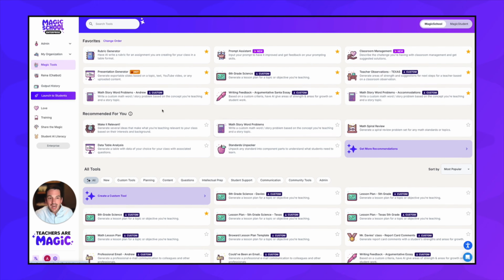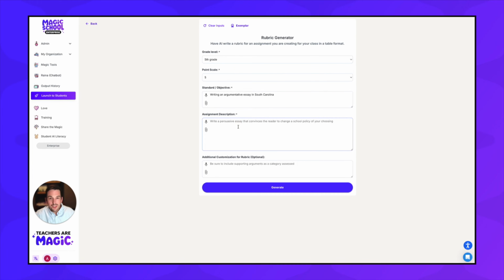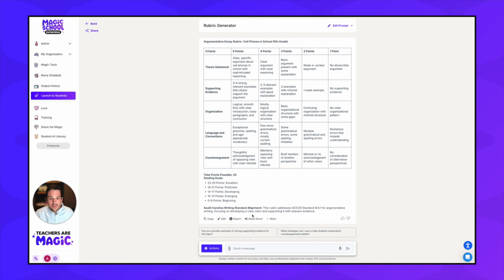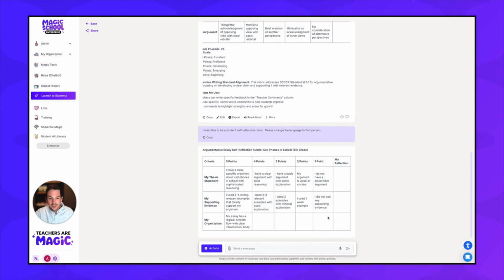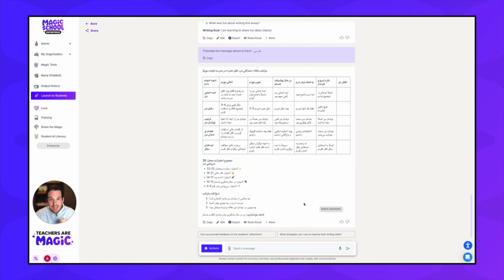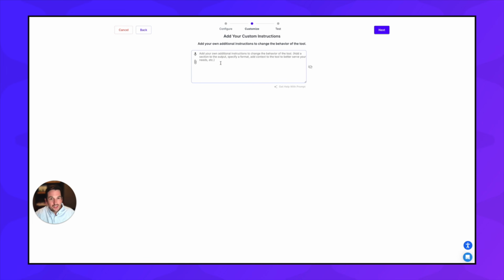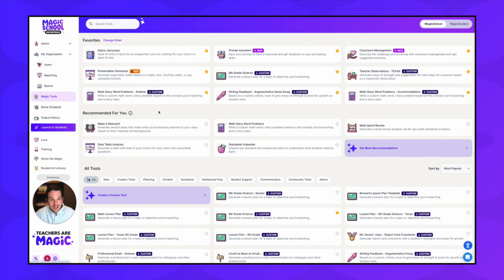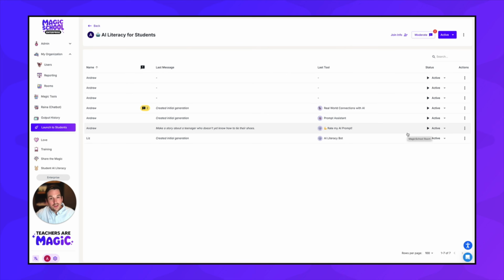2025 MagicSchool AI Overview